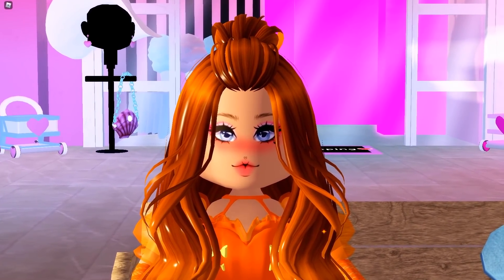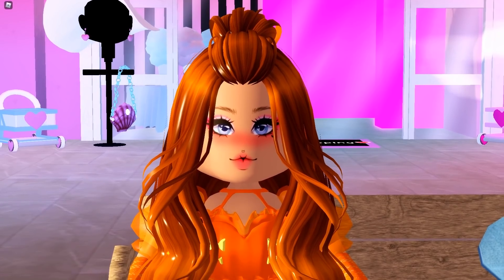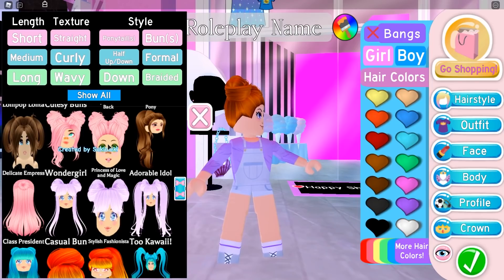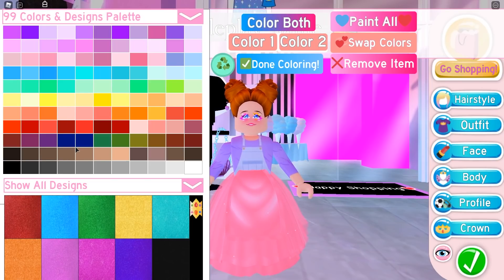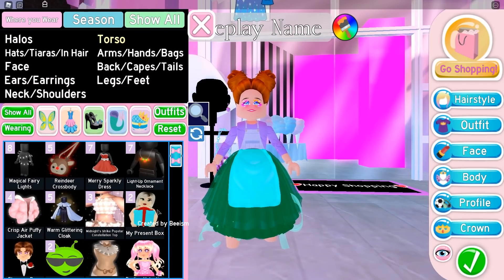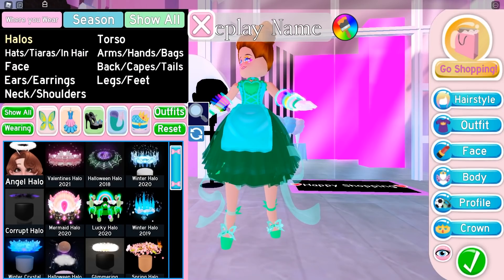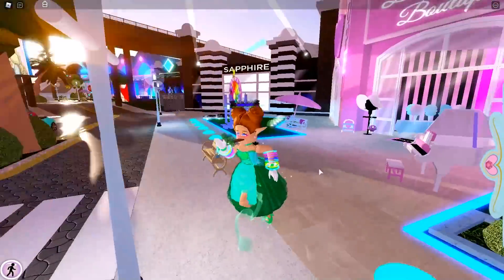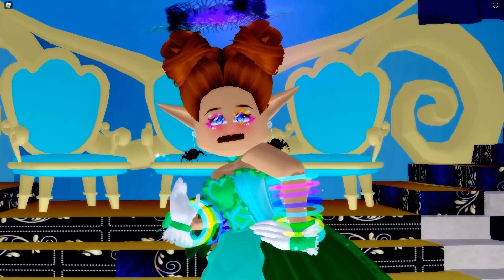I Made An UGLY Outfit With My WORST Items! 🏰 Royale High Challenge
Time to make an outfit with my LEAST favorite items!
Also check out @RoyaleSophie's video!